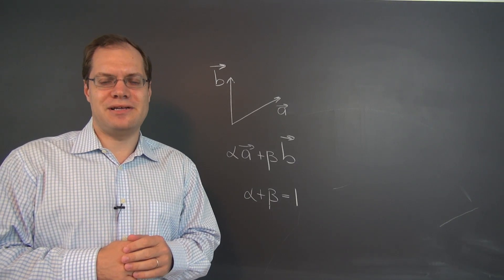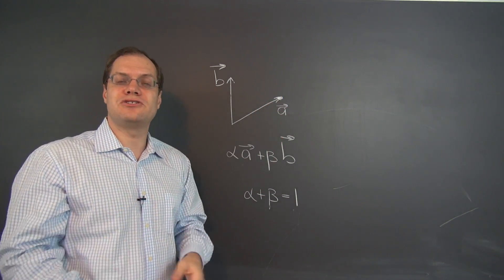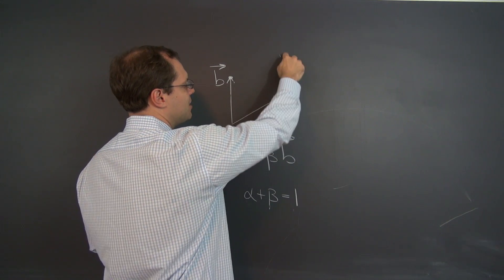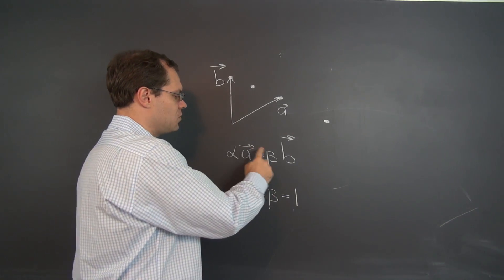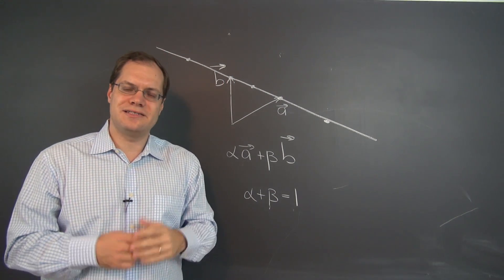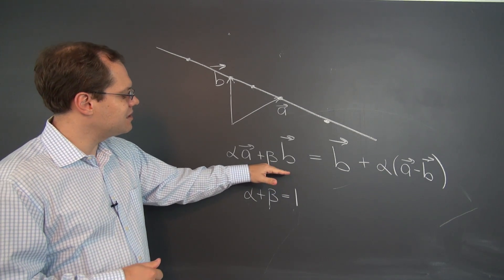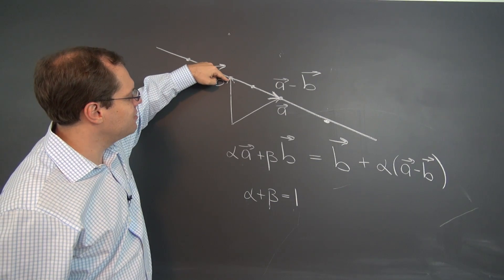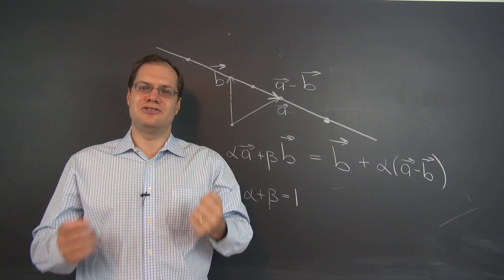Linear Algebra 2o2: Straight Talk - a Linear Combination Exercise